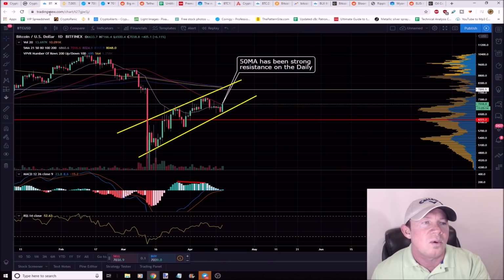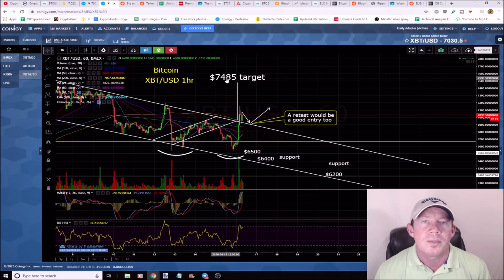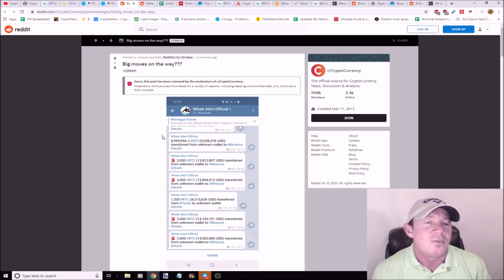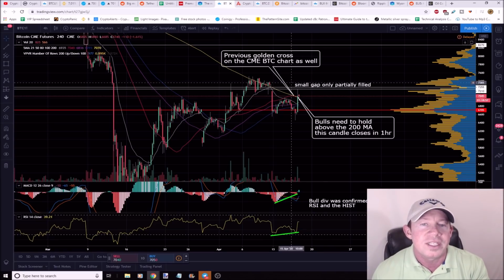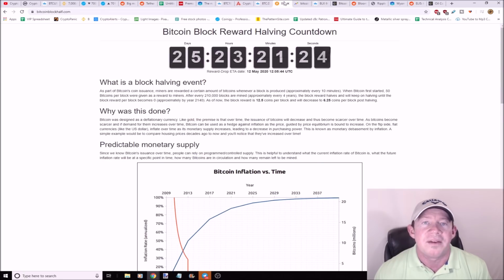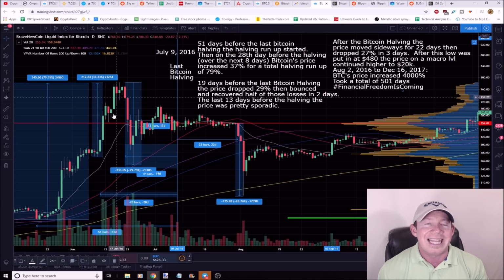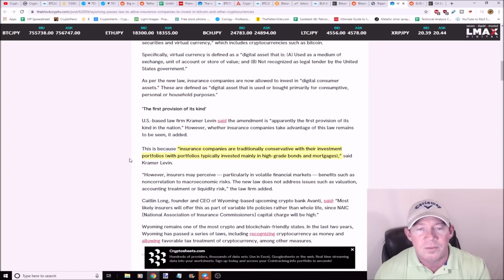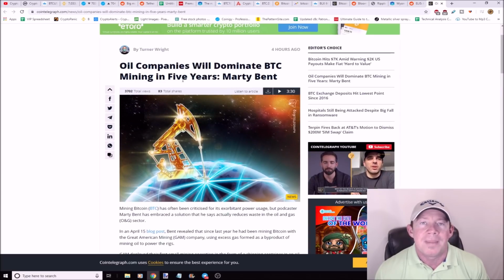NEW CRYPTO LAW PASSED! - BULL RUN TRIGGER FOR BITCOIN! - HIDDEN TRUTH ABOUT BITCOIN'S HALVING!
New crypto law passed!
Hidden truth about Bitcoin's Halving
BTC Mining Profits could 5x based on this idea
4000% gains are coming when this happens for Bitcoin.
Stocks are green and Bitcoin pumped